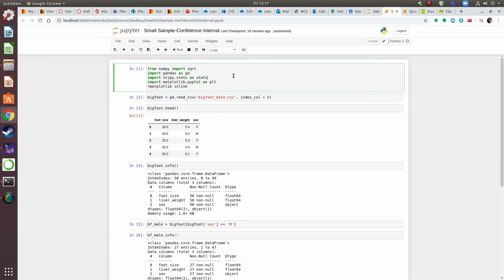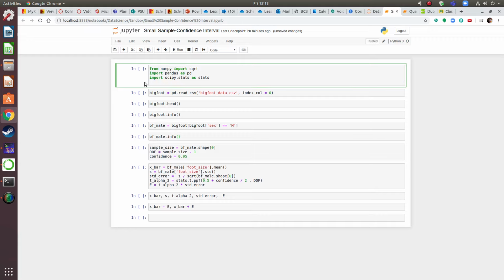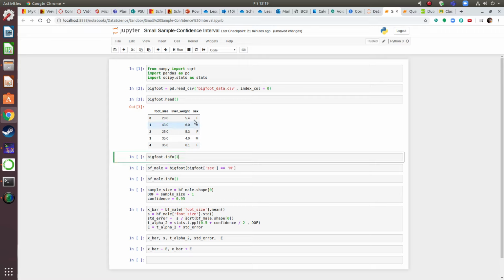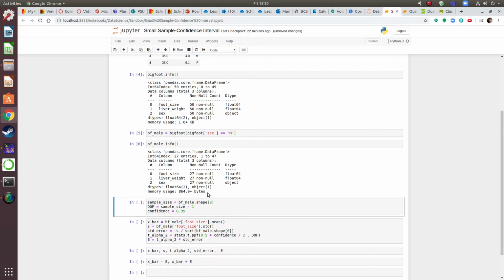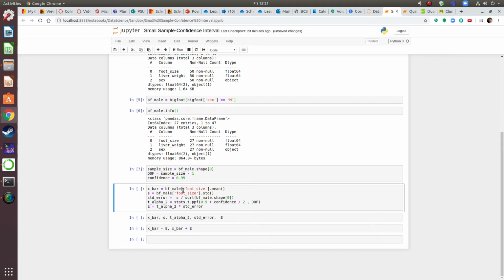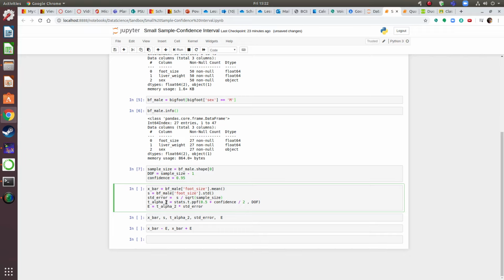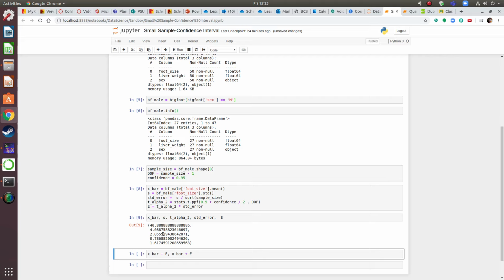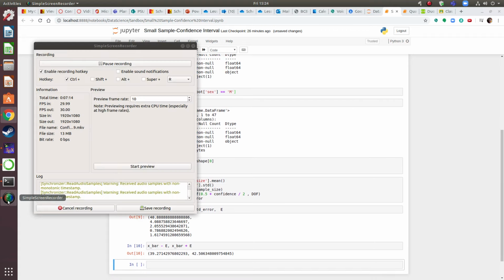Confidence Intervals Small Samples Example 2020 04 03 15 17 39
Small sample confidence intervals: Example